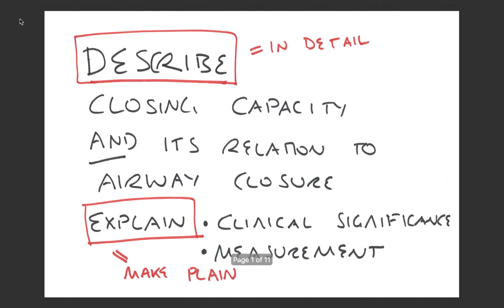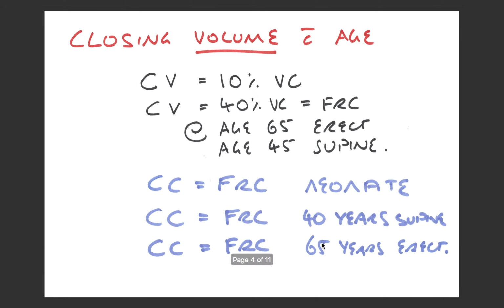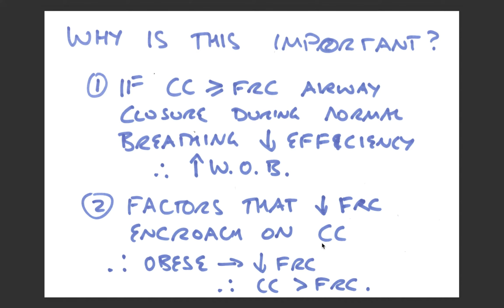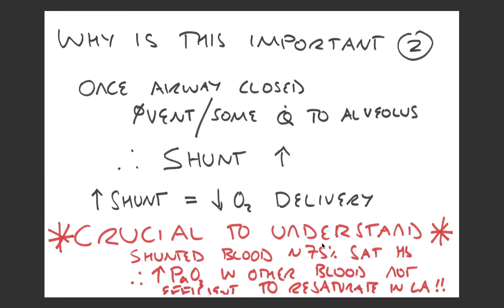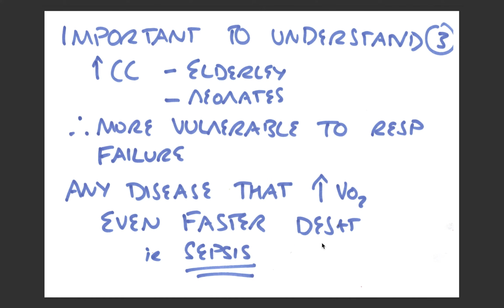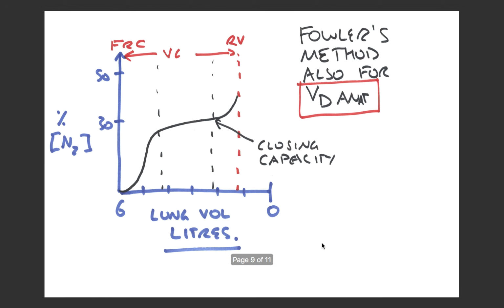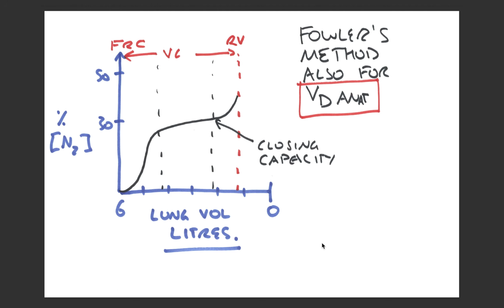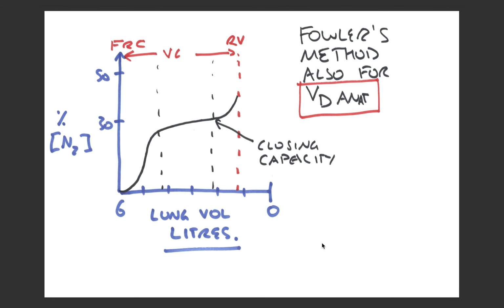closing capacity video